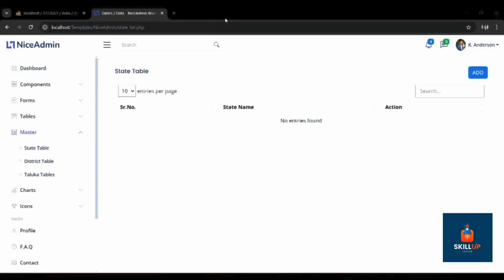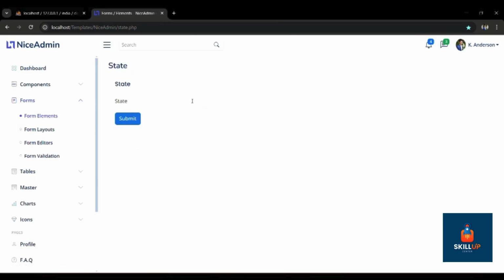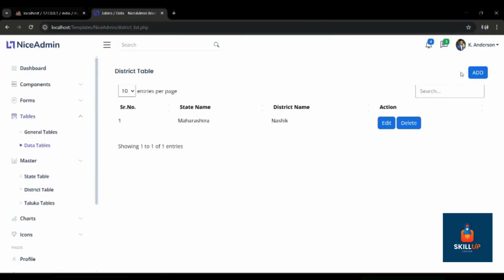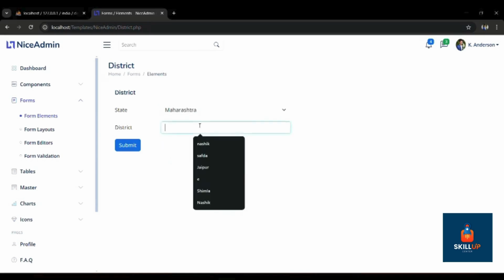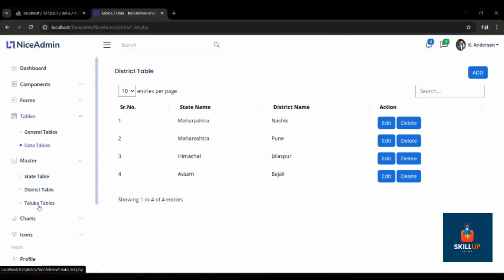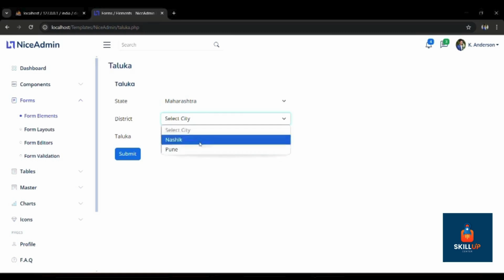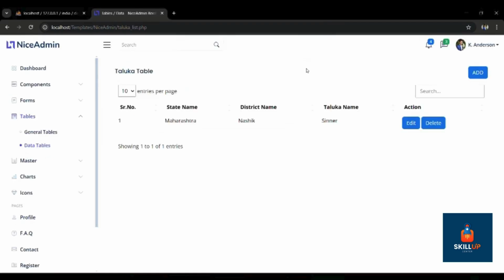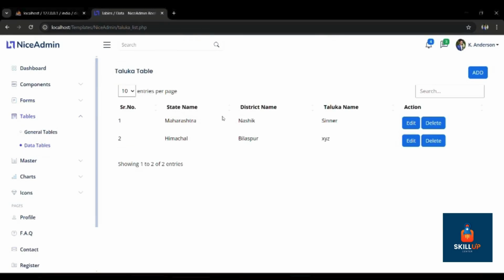💻 Interns Practice Dependency Code for State, District, and Taluka at Skillup Center Nashik 💻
In this hands-on coding session at Skillup Center Nashik, our interns dive deep into understanding how to effectively work with dependency codes for State, District, and Taluka. Watch as they practice creating robust code to ensure smooth data handling, streamlined processes, and optimized systems.

This session is perfect for anyone interested in learning how to structure code that integrates geographic data hierarchies, essential for applications in governance, data science, and project management.

📍 Visit Us:
Office No 104, 2nd Floor, Abhonkar Lane,
R.K., Panchavati, Nashik, India, Maharashtra